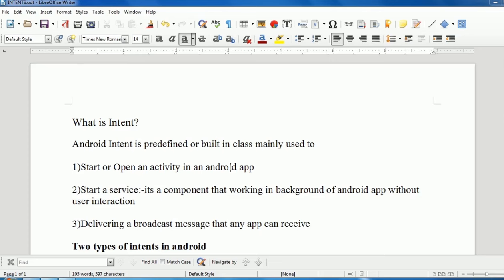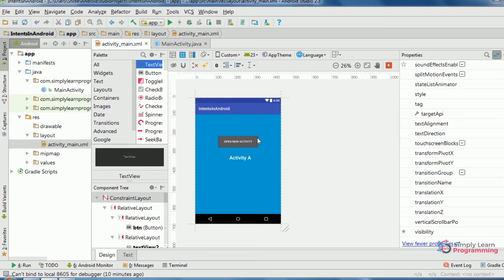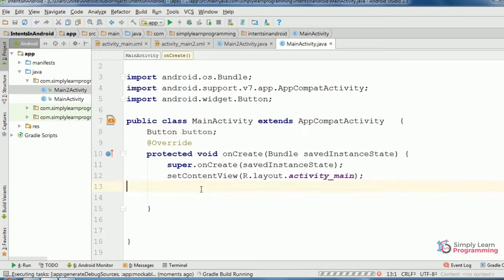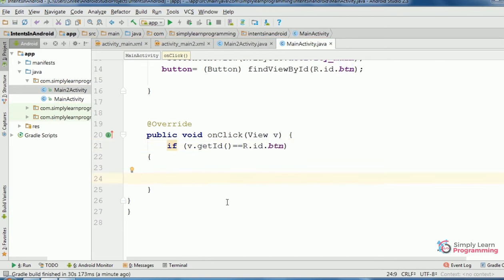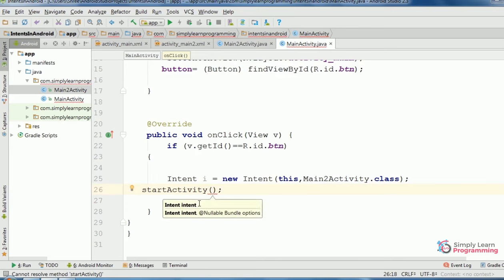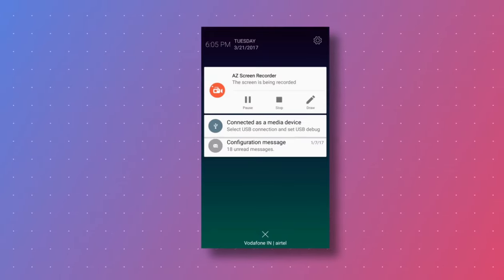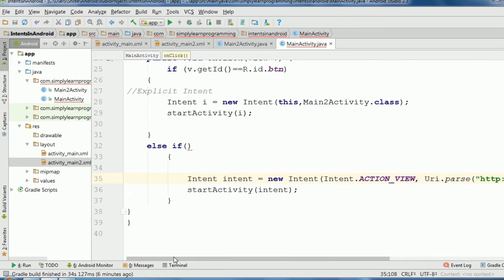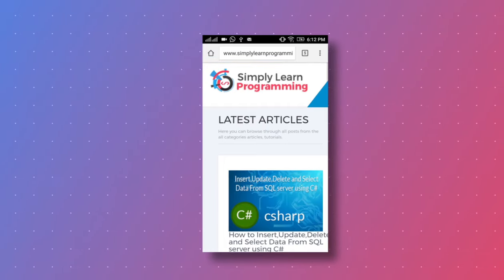Intent in android studio 2.3 new 2017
Hello,In this android  tutorial we will learn  Intent  using android studio latest version 2.3 .with example ,in which we will learn  Explicit and Implicit Intent